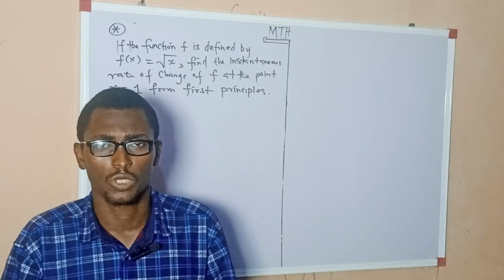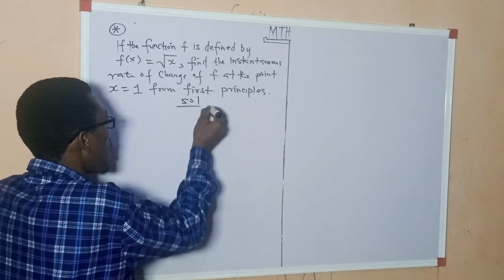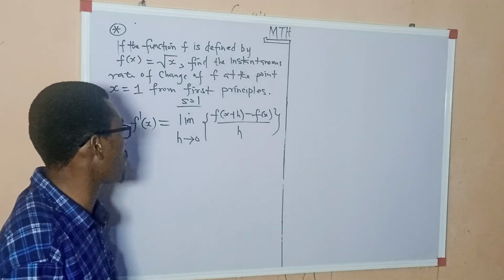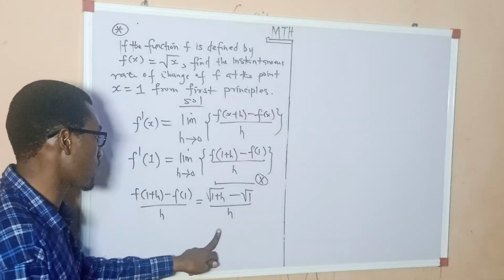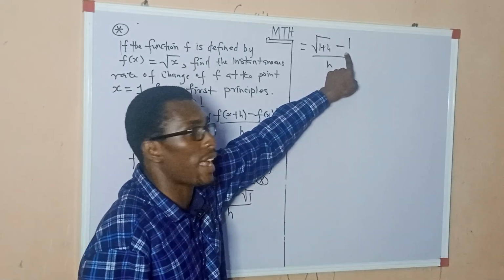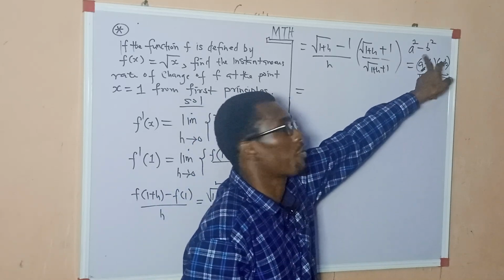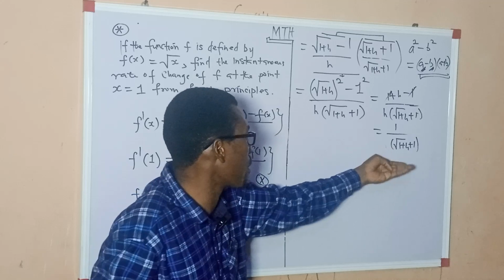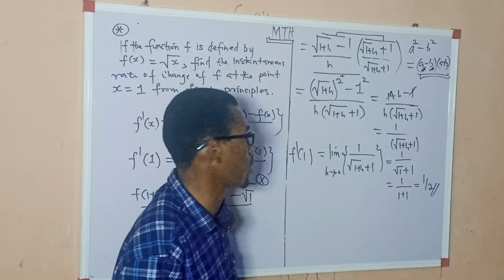The instantaneous rate of change problem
This video shows how to solve the instantaneous rate of change problem from first principles. I am  a prolific math tutor for private and public students, schools. Be free to get across to me if you are in need of such a service